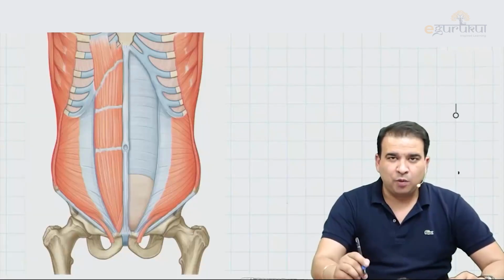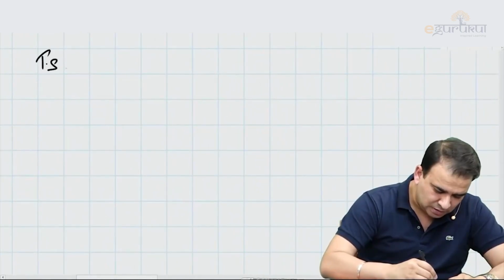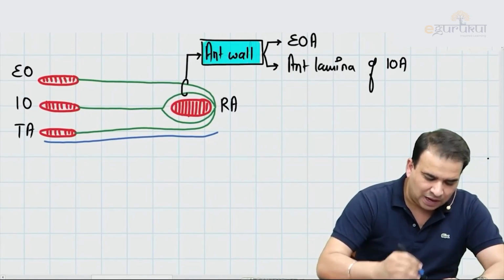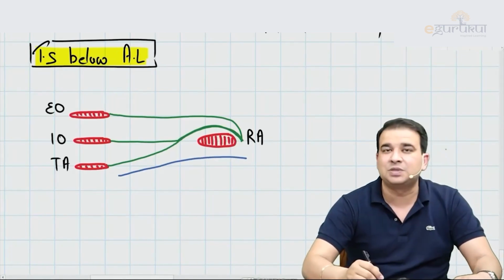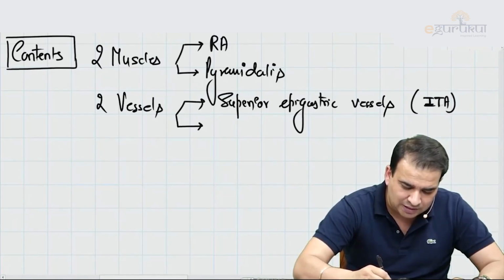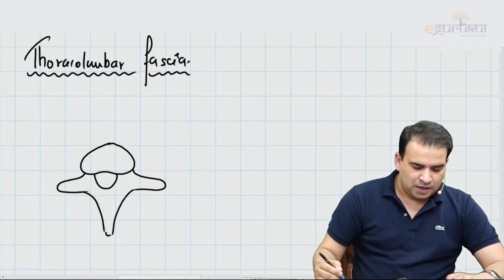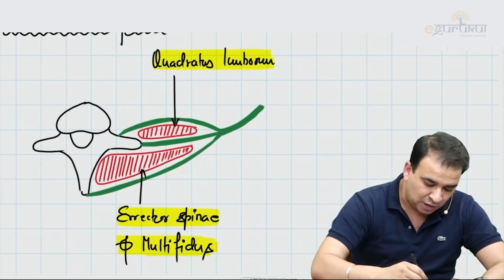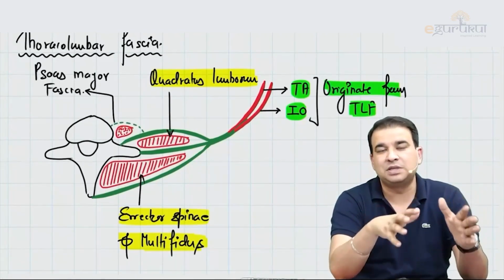Abdominal Wall Part 2 by Dr Ashwani Kumar